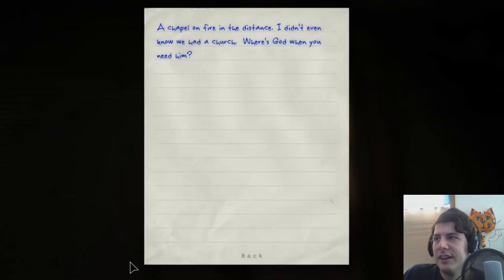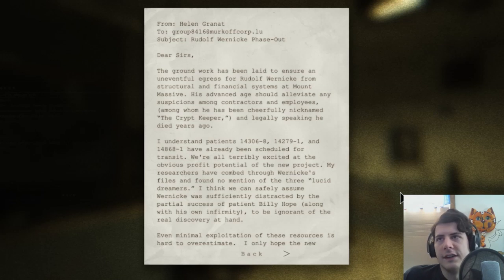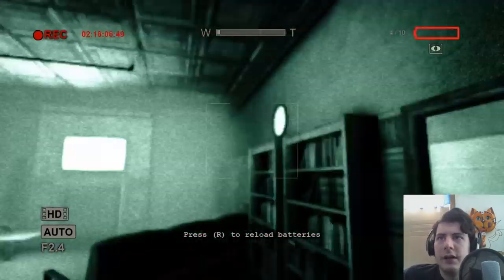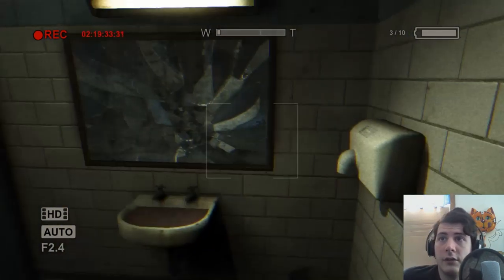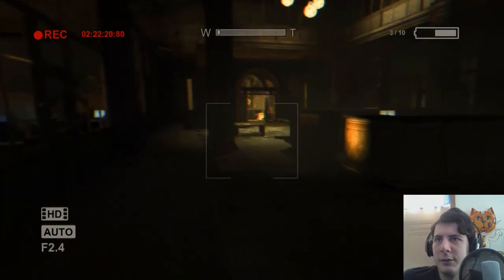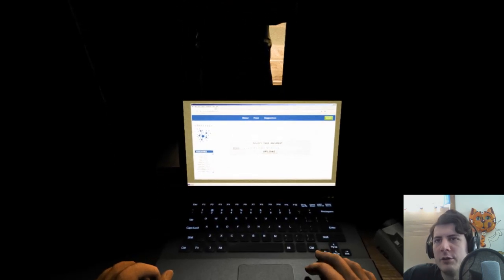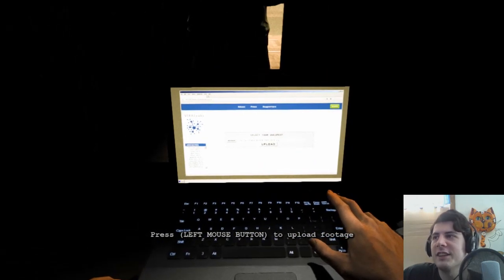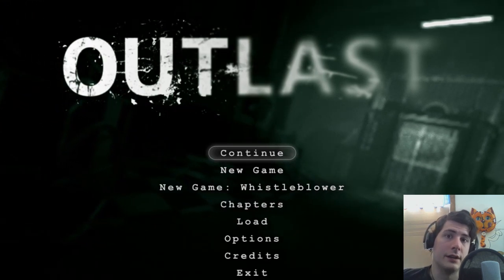Outlast #18 - Spreading Madness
With Gluskin gone and Martin's cult up in flames, where is left to go? Perhaps this path leads to escape, to the exit, or perhaps it leads us back to where it all began?

Respective rights to the owner of the game material in question.